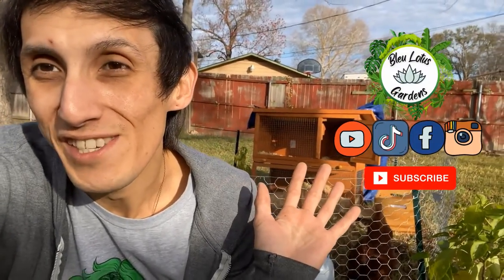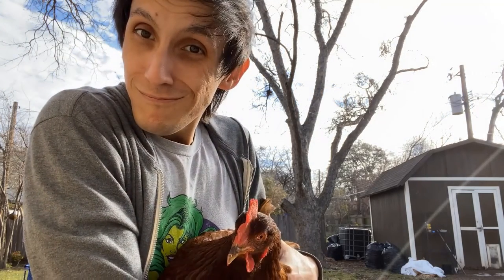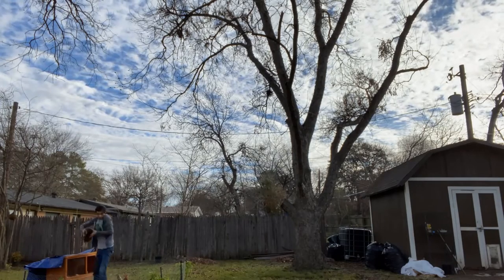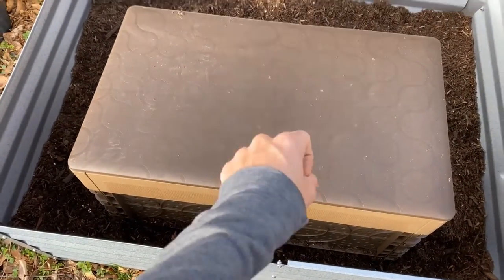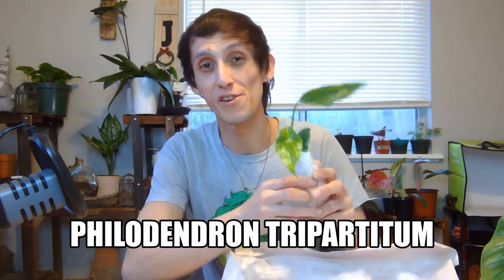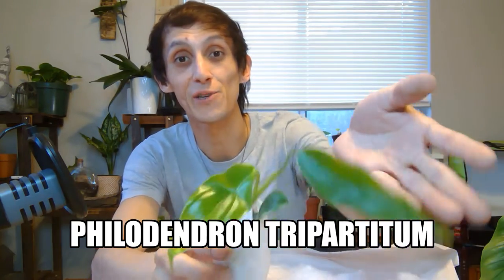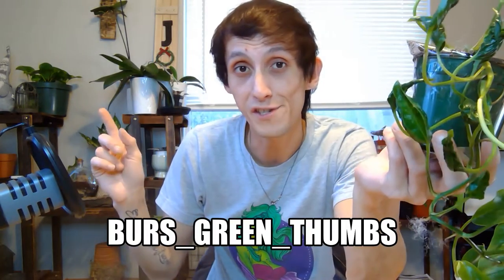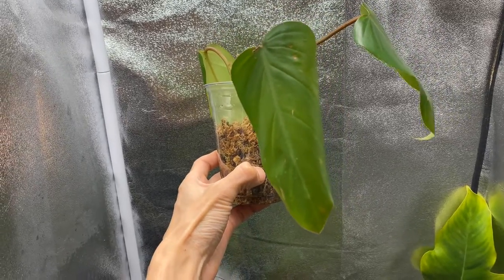Last Video For 2021: Meet Our Chickens + Wishlist Unboxing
Monthly Subscriptions

Shout- Outs:
Instagram.com/burs_green_thumbs

Casadeplants
motherjungleplants
burs_green_thumb
Pennys Plants LLC

Instagram.com/bleulotus.gardens

Nextdoor:
Bleu Lotus Life:

Hello Everyone,

In today's video, we are reflecting on the end of the year, introducing you to my girls, and a wishlist unboxing

Bleu Lotus:Gardens